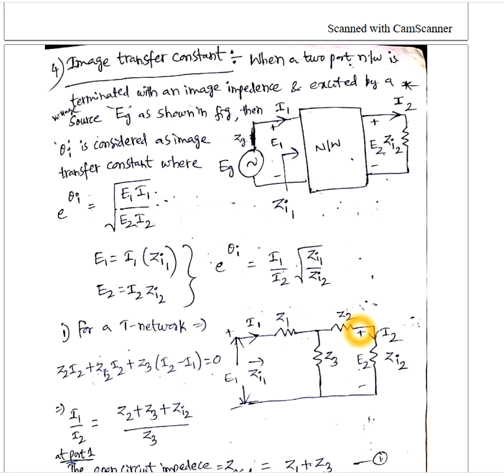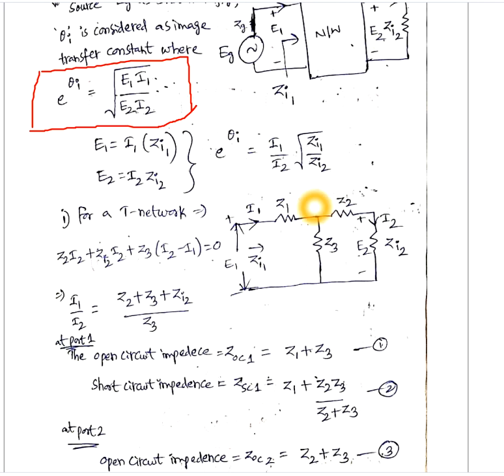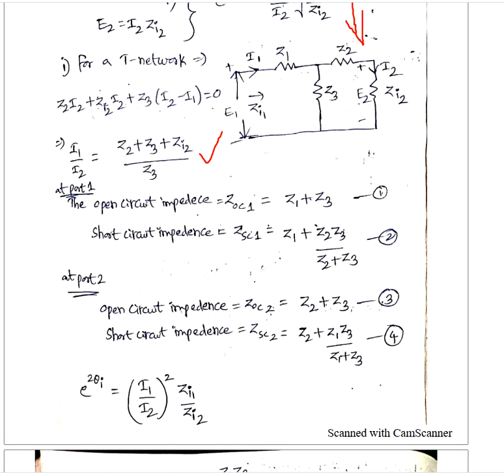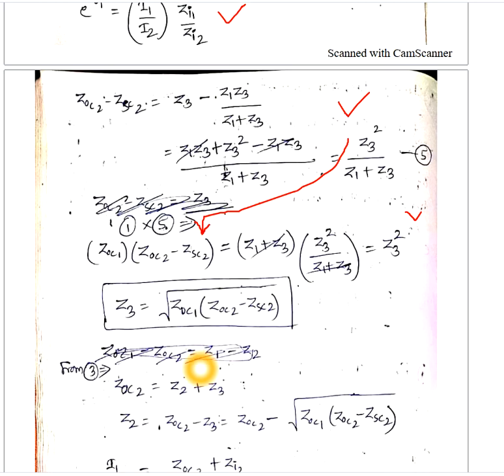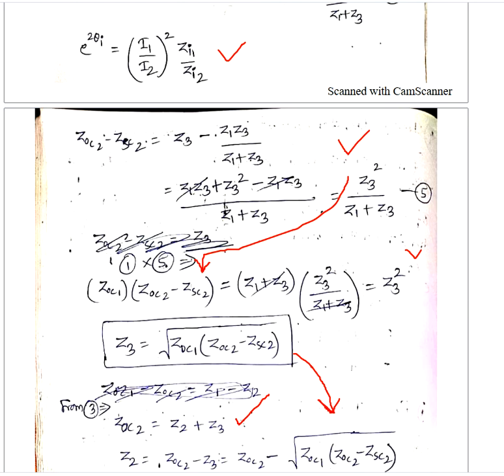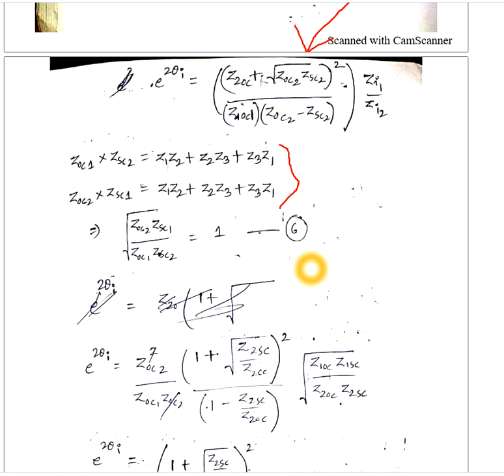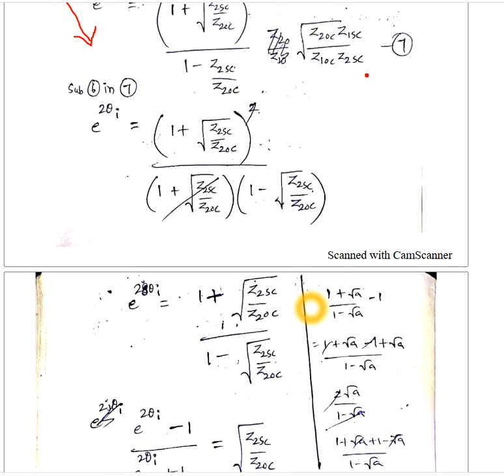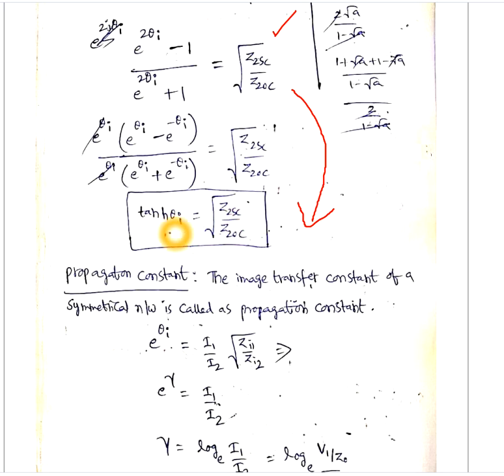Image Transfer Constant | Network Analysis | Rampelli Manojkumar | BVRITH | IITG | NITK